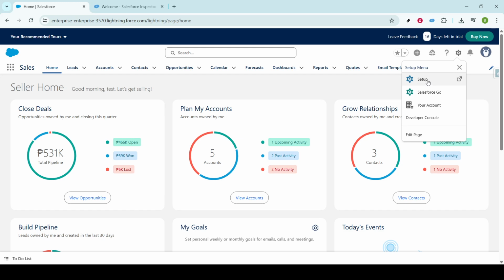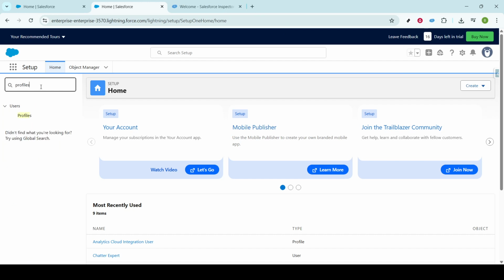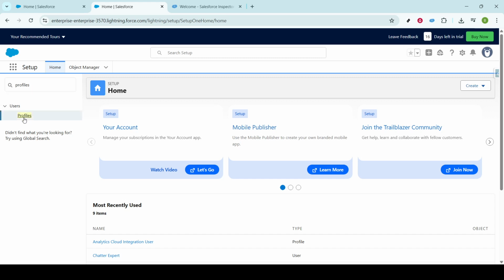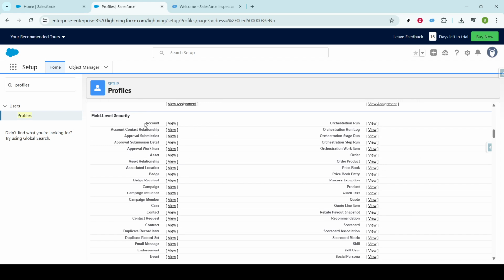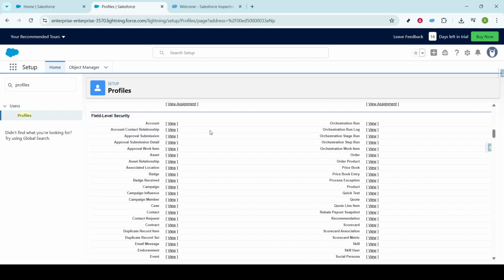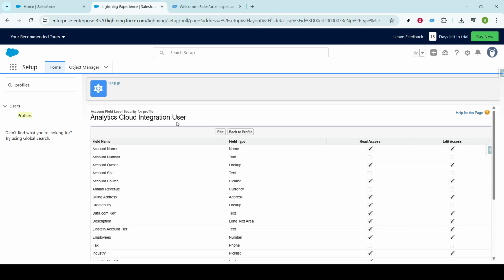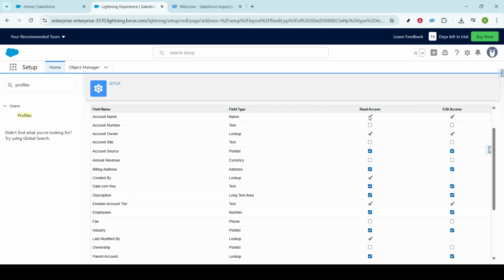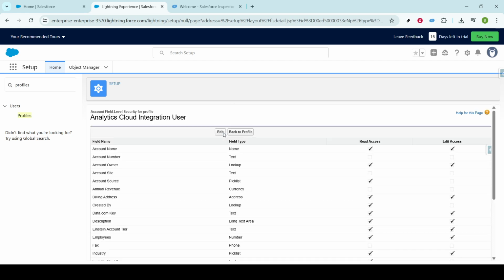How to Set Up Field Level Security in Salesforce [2026 Full Guide]